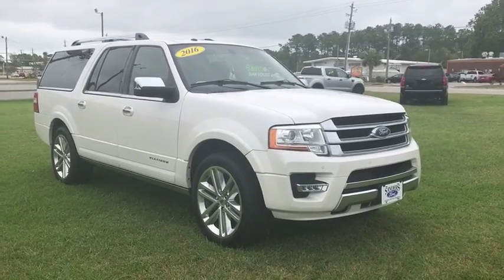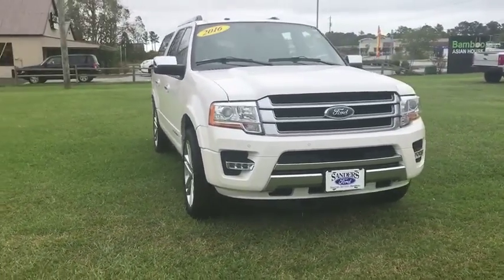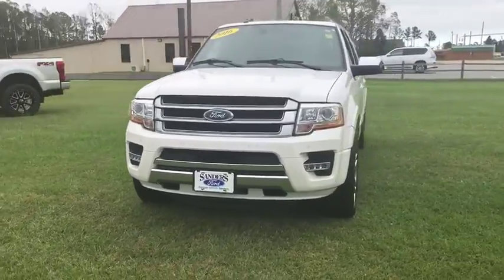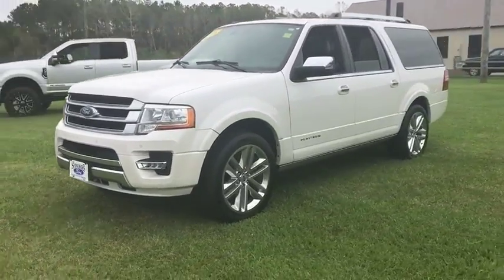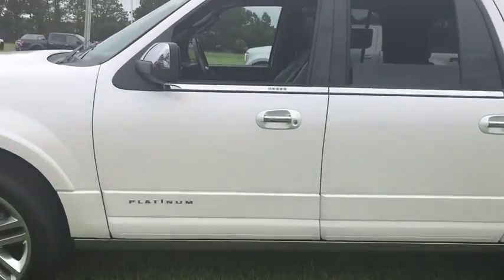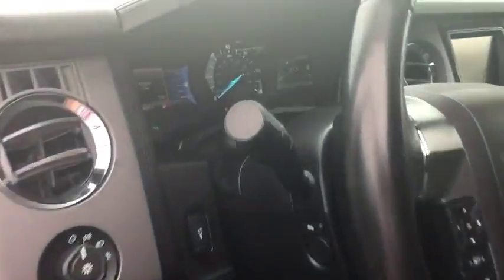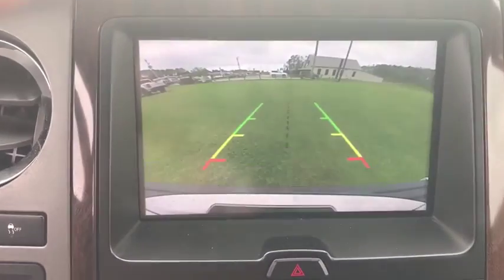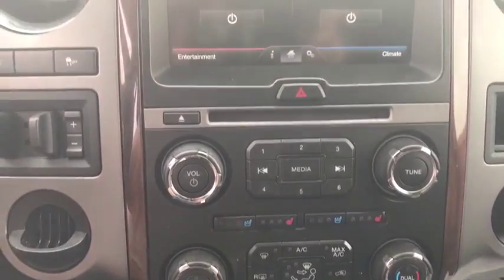2015 Ford Expedition EL Jacksonville, Swansboro, New Bern, Burgaw, Wilmington, NC T29166A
White Used 2015 Ford Expedition EL available in Jacksonville, North Carolina at Sanders Ford. Servicing the Swansboro, New Bern, Burgaw, Wilmington, NC area.
2015 Ford Expedition EL Platinum - Stock#: T29166A - VIN#: 1FMJK1LT9FEF32915

Sanders Ford
1135 Lejeune Blvd.